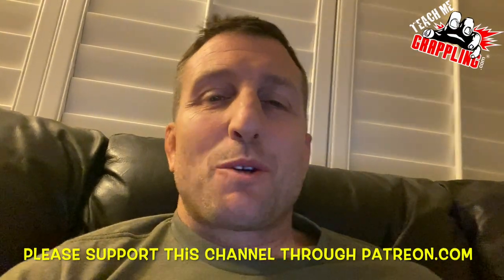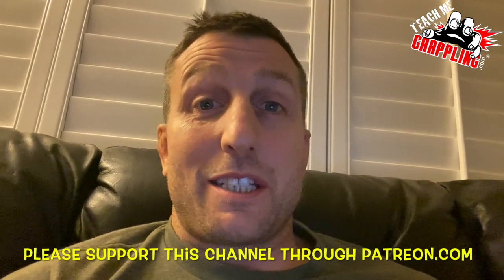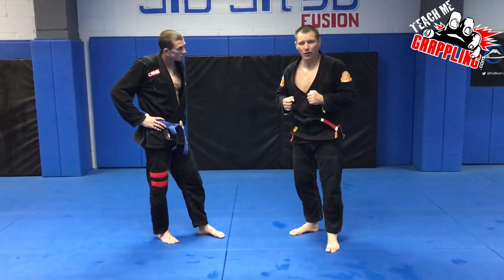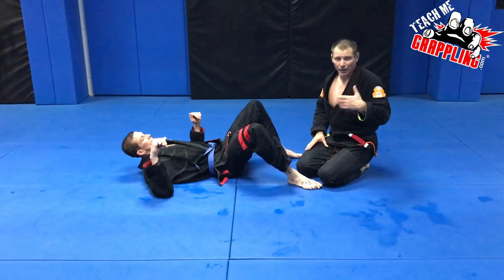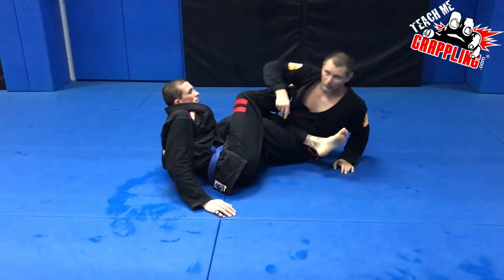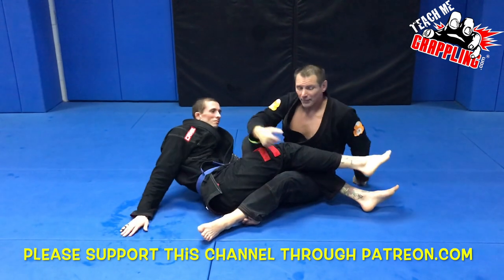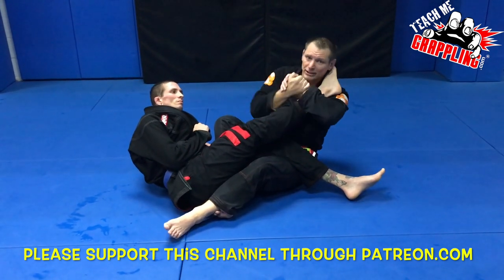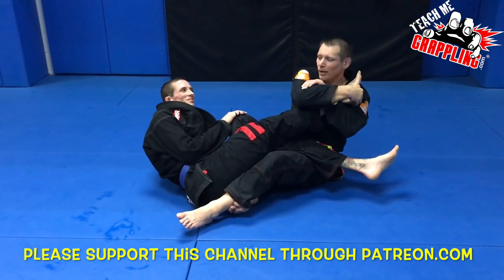Do You KNOW How to FOOT BAR!!??? ...with Vlad Koulikov!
This video my friend Vladislav Koulikov demonstrates a foot bar that he has been working on.  Check out the details and you are sure to find something useful!  More videos to come!

or